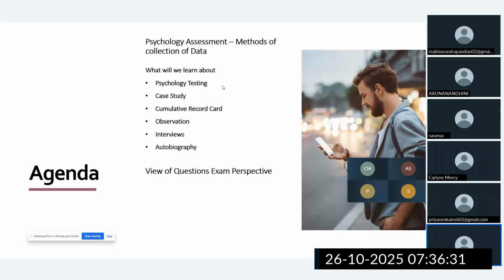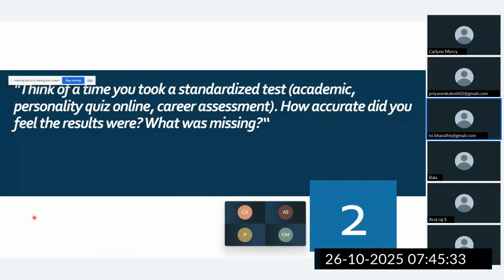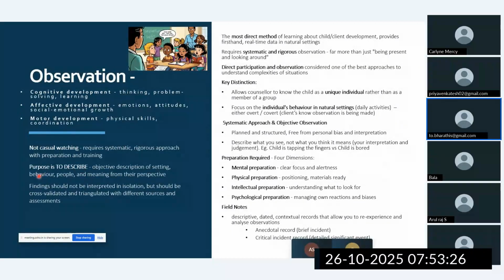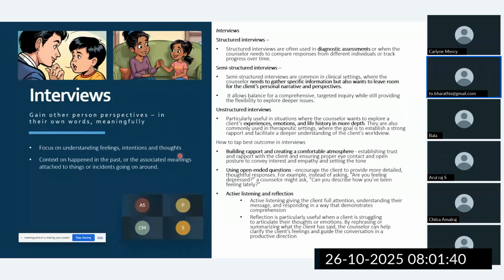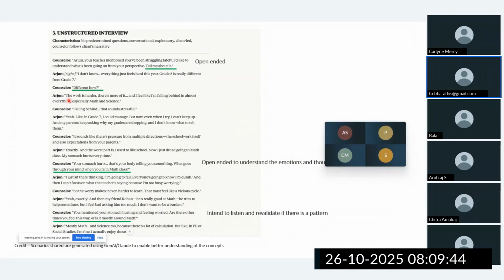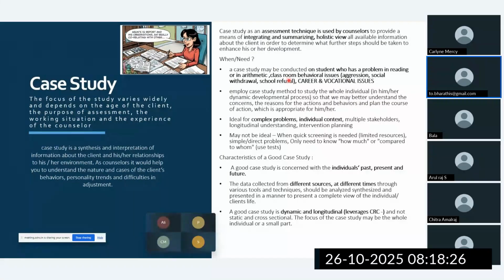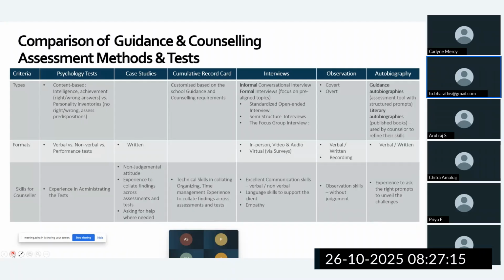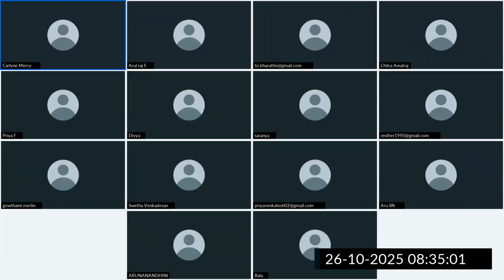12. Method of Collection Data - Sri Bharathi (GUIDANCE AND COUNSELLING - I)